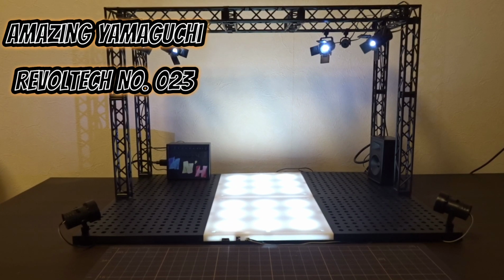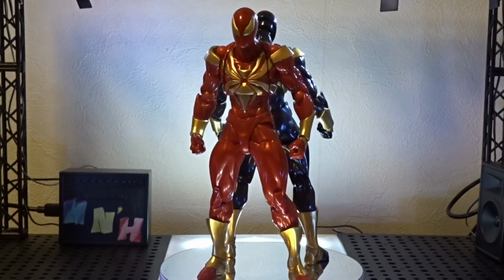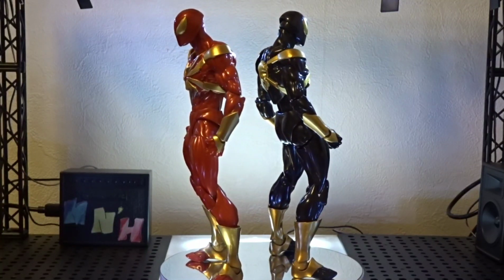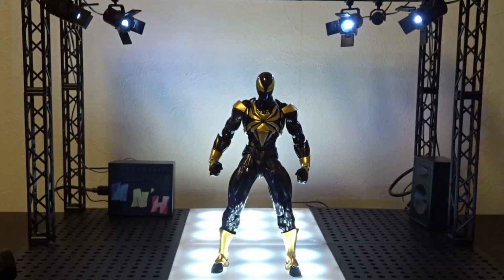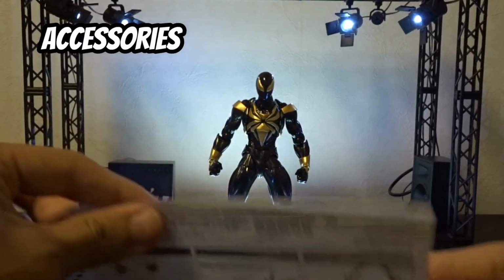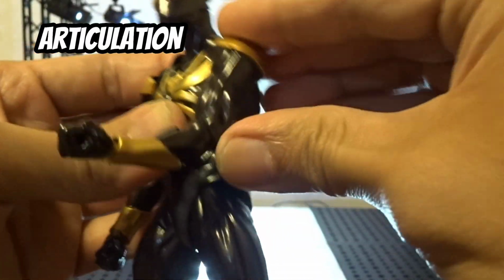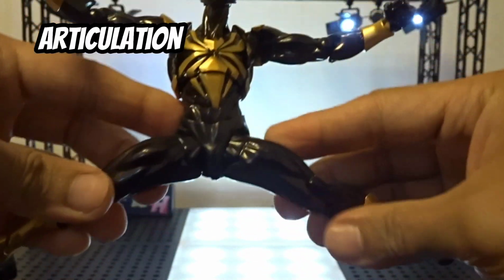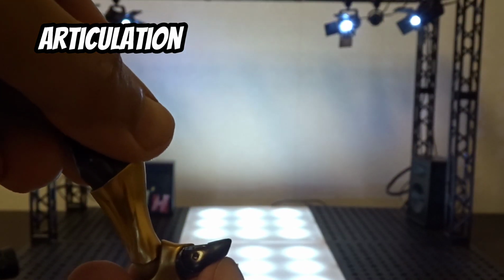Unboxing: Amazing Yamaguchi Revoltech No. 023EX Iron Spider Black Version